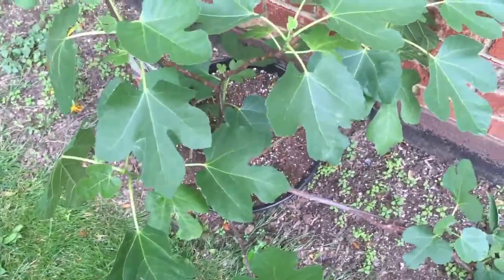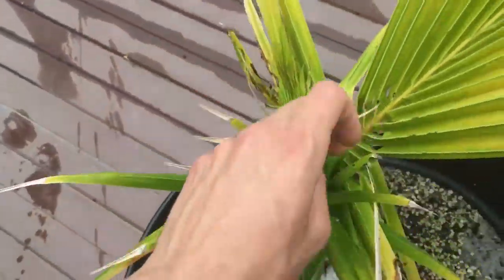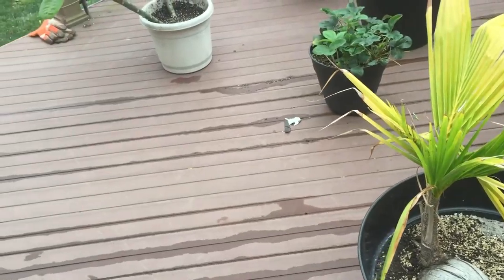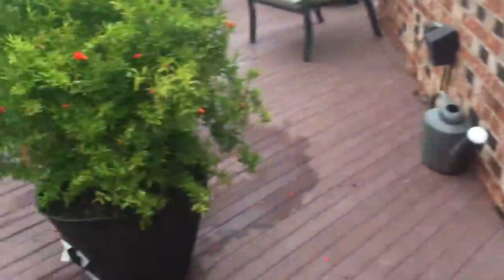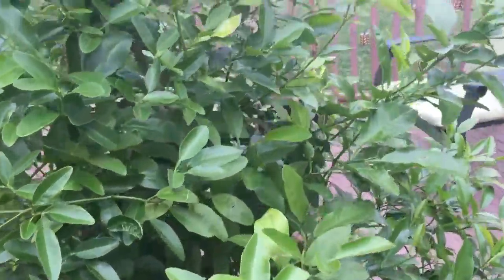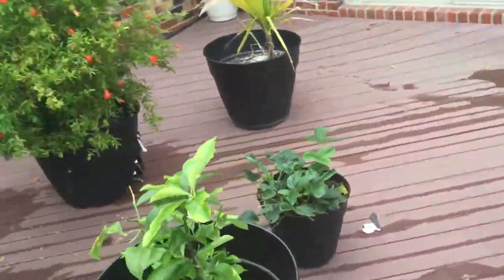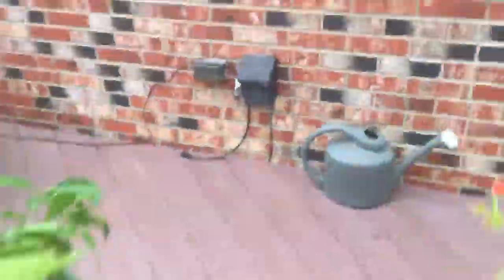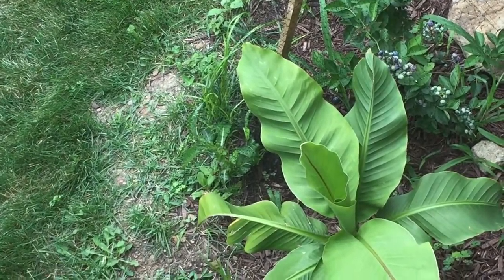HOW TO GROW TROPICAL PLANTS 2016 (BIG MESS UP ON THE COCONUT TREE) DAY 50